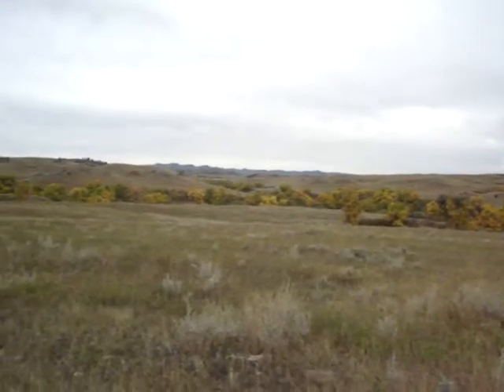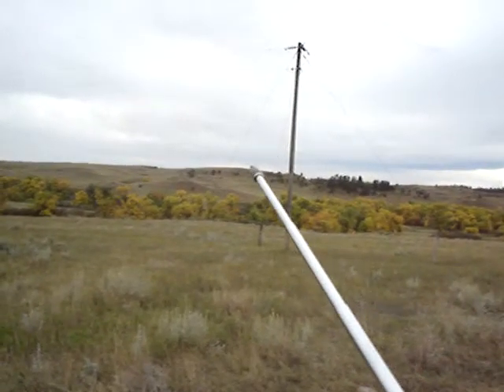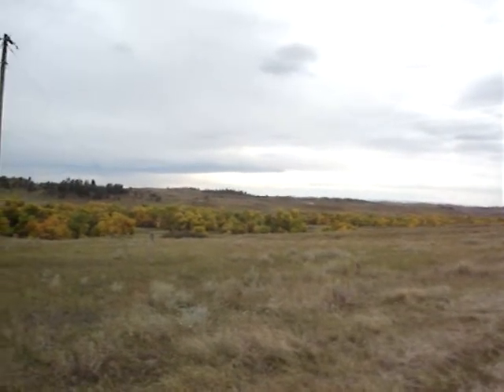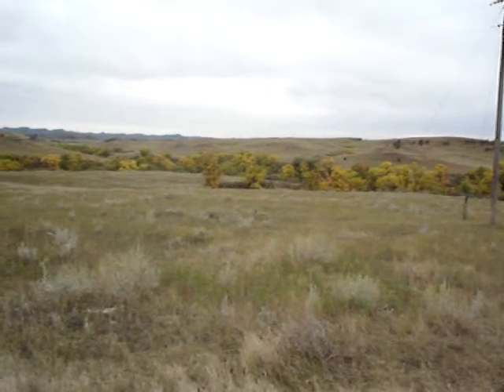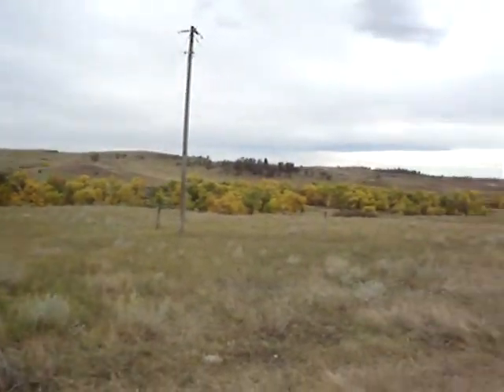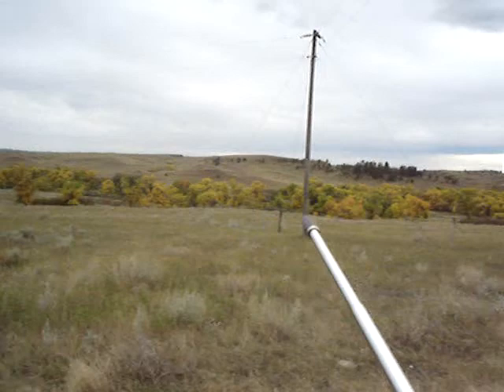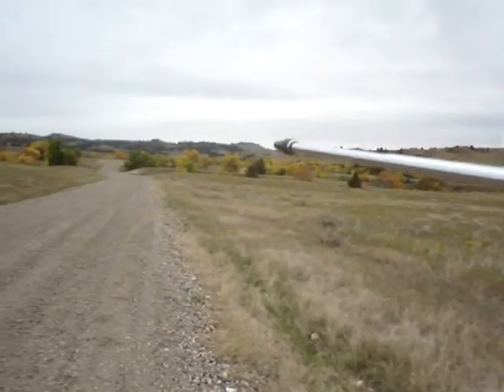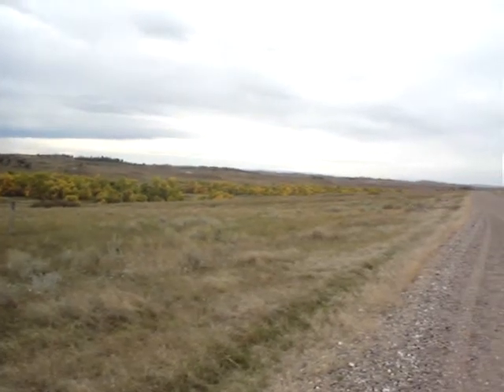Part 14: Valley #3.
Part 14 of my 2010 documentary on the Battle of the Little Bighorn.